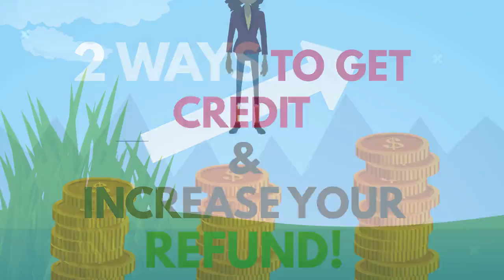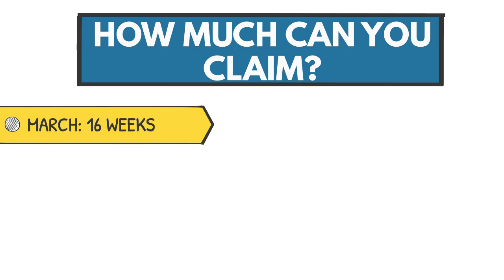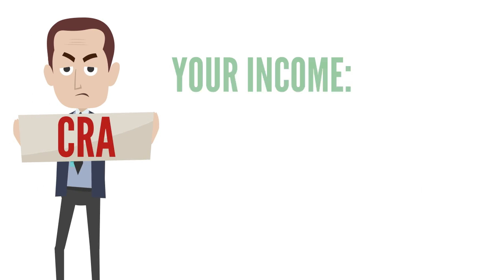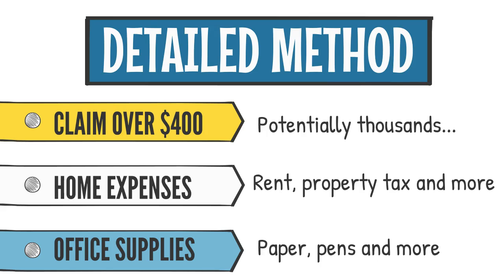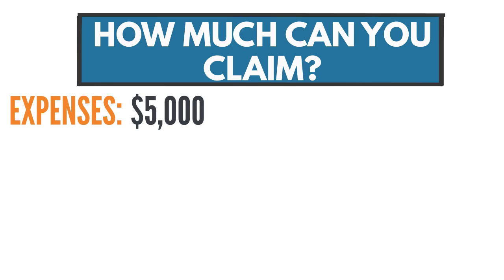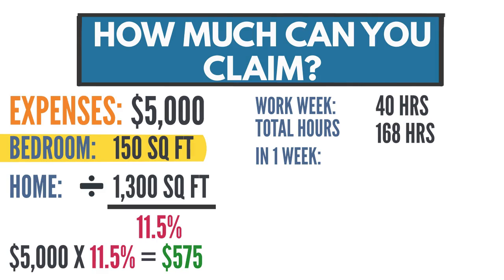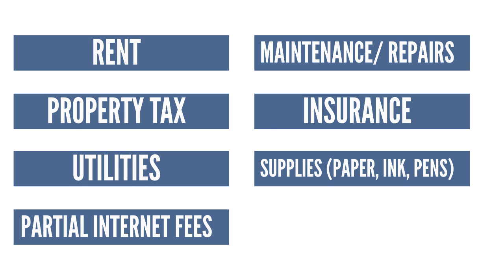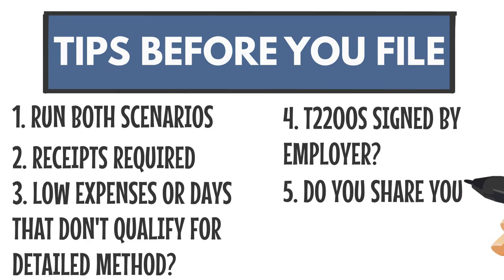Working from home during COVID? GET CREDIT ON YOUR TAXES! - Working from home tax credit Canada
Expenses can you claim, how to claim them, how much you get back, tips before you file. Work from home tax credit.

Timestamps:

0:00 Intro and Agenda
0:37 Flat Rate Method
2:13 Detailed Method
4:45 Expenses You Can Claim
5:09 Tips Before You File

// LINKS

IS THERE A TOPIC YOU WOULD LIKE TO LEARN MORE ABOUT?